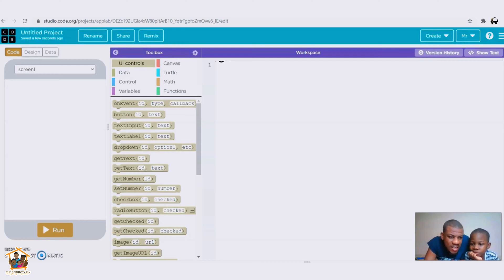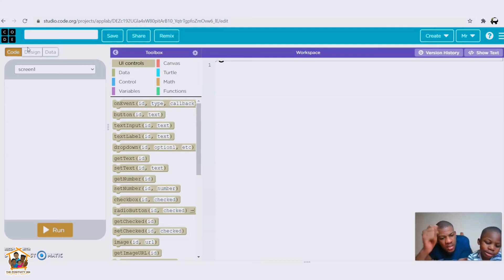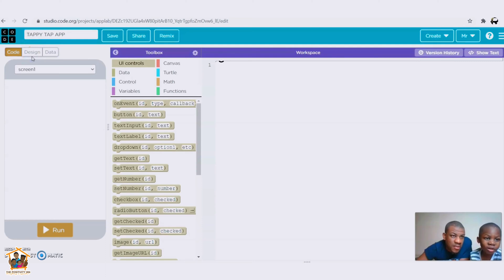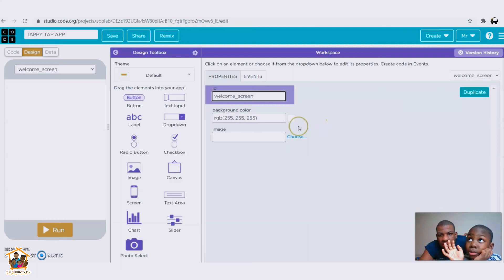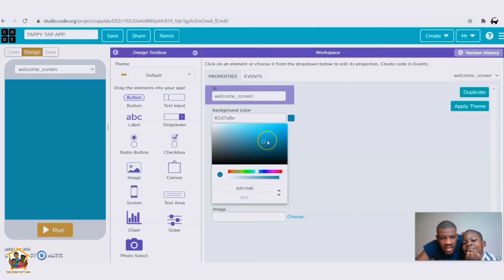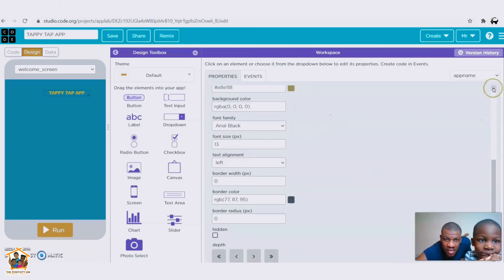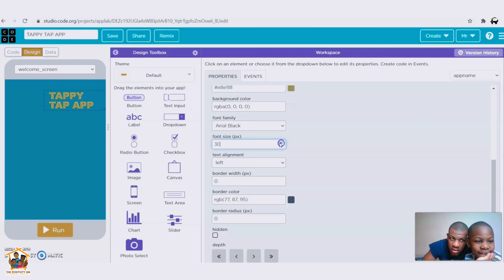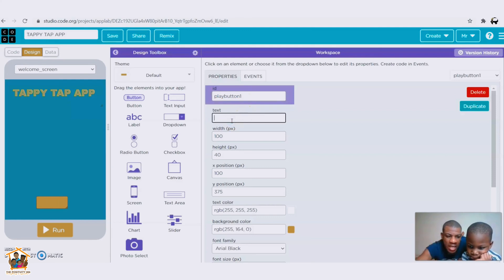15 mins Coding with Father N Son | THE ROBDONS | The Positivity Inn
Join us on a journey to creating our own game app at The Positivity Inn. Get your little ones involved, it’s a great way to bond and develop their critical thinking skills while having fun in 15mins of each episode.

// FOLLOW US EXTENSIVELY
Facebook l The Robdons
// THE ROBDONS
Welcome to The Robdons channel and by extension the Positivity Inn. We are a kingdom family who have made the decision to use this platform to share parts of our lives with you. Our intention is to showcase to you and your family that as kingdom citizens, we are entitled to LIVE and not just EXIST. Through tips, lifestyle vlogs, fun activities, innovations and new discoveries, we hope to allow our lives as a family to inspire you to LIVE.

By visiting our Inn you have automatically received our silver package, but we encourage you to upgrade to gold by subscribing or all the way to platinum by not only subscribing but like our videos and share with your friends.

Dream BIG!
Be positive!
Everything is copacetic because God is in it.